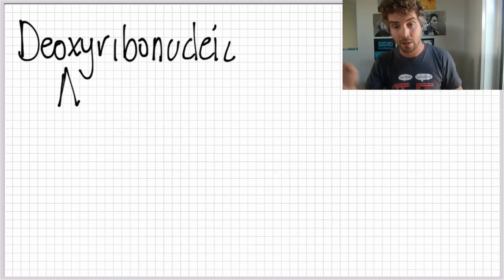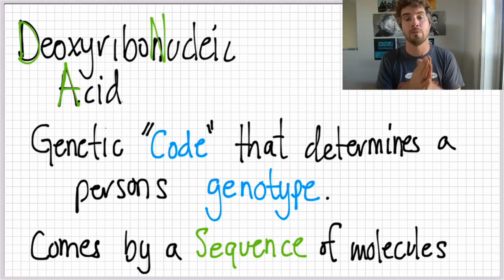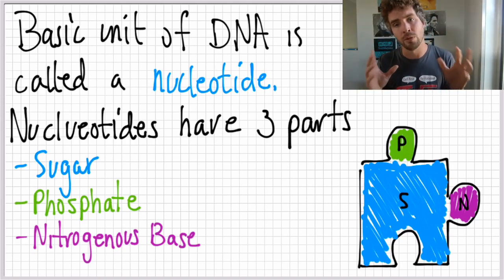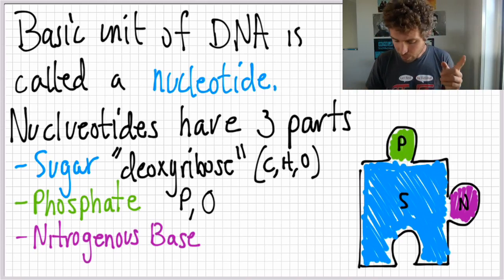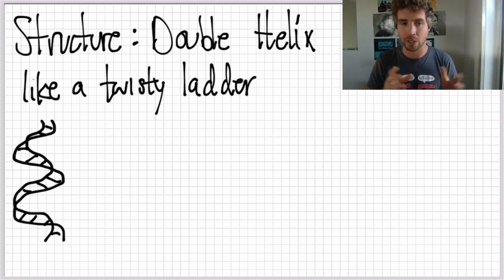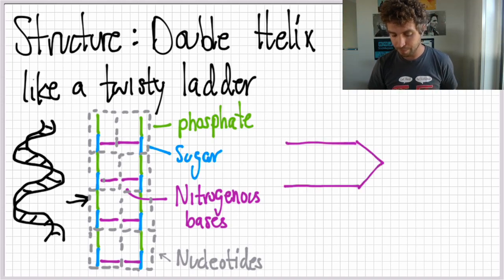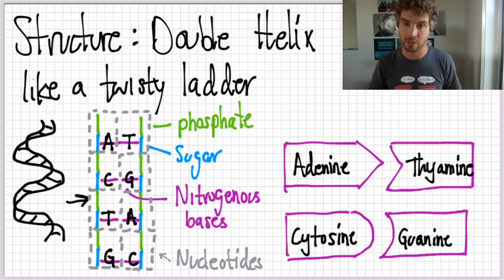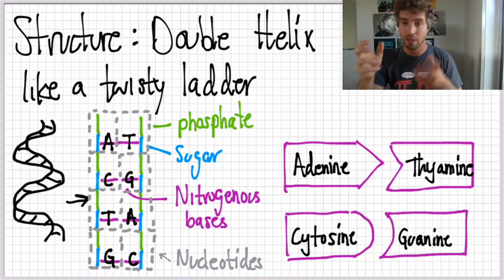Biology Lesson: DNA Basics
An introduction to DNA including:

0:00 Intro
0:27 What does DNA do?
1:30 Nucleotides
3:40 Physical structure of DNA